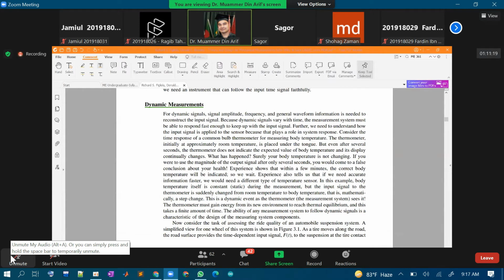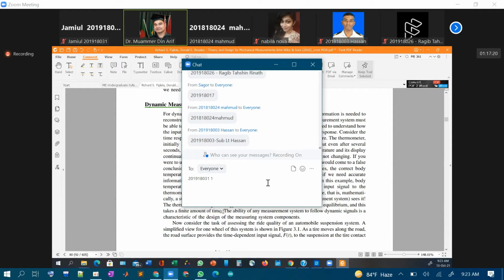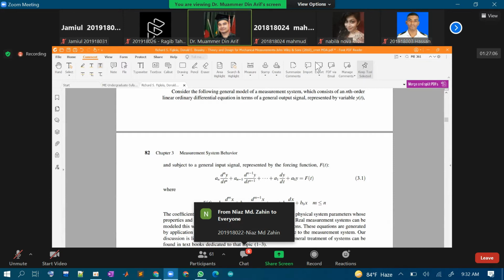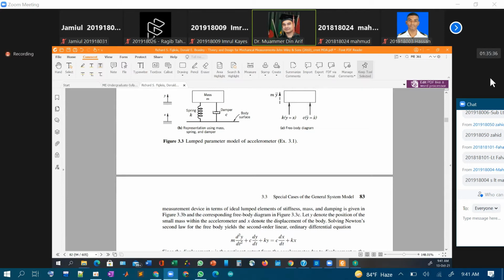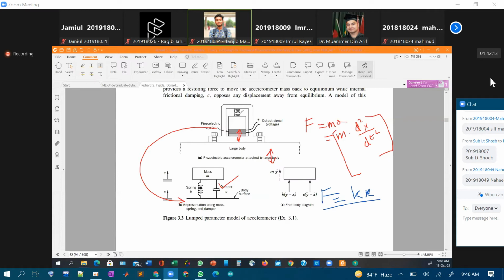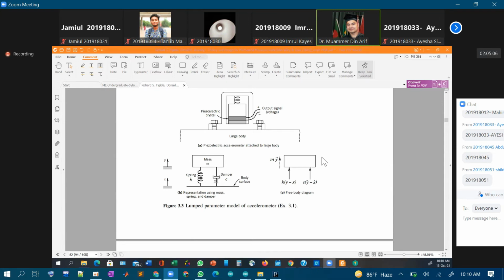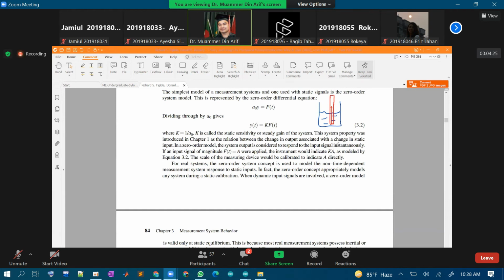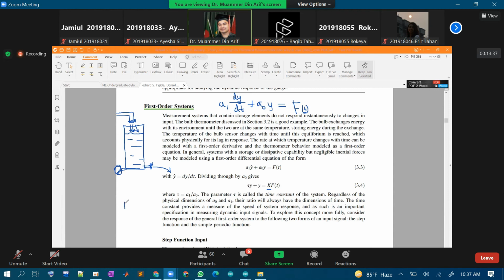L2 || Dr.Arif sir || ME-361 || 13 oct